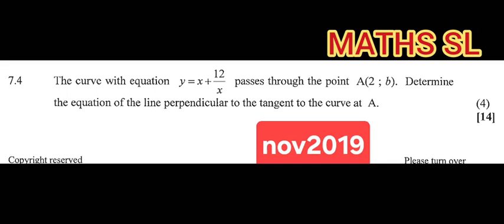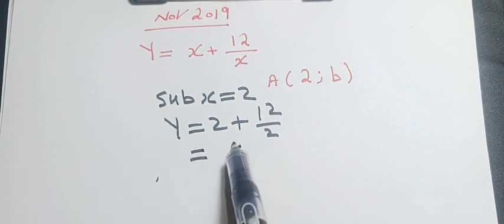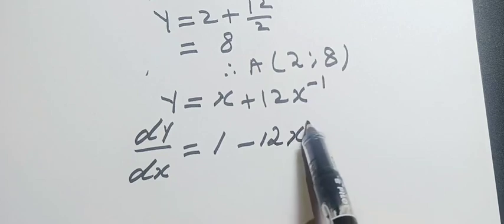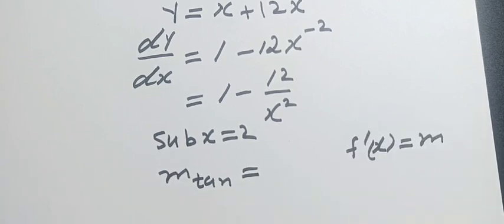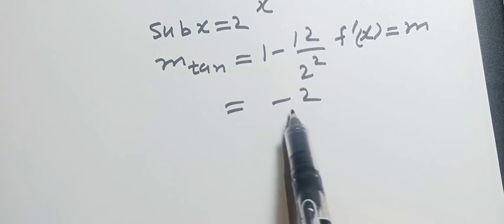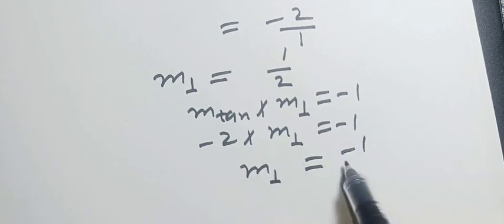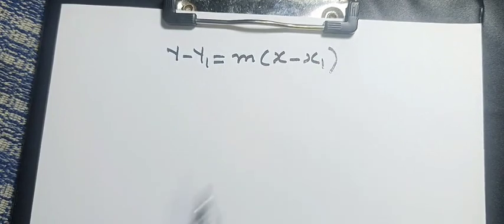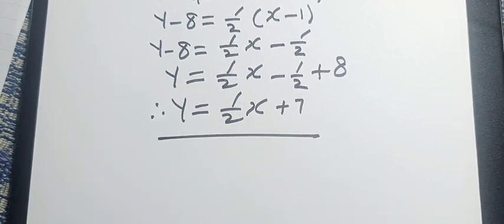November 2019 math p1/equation of tangent |calculus grade12